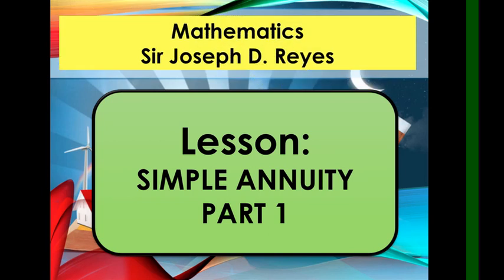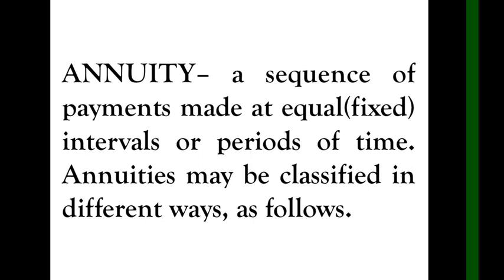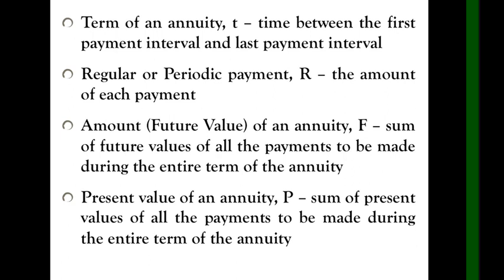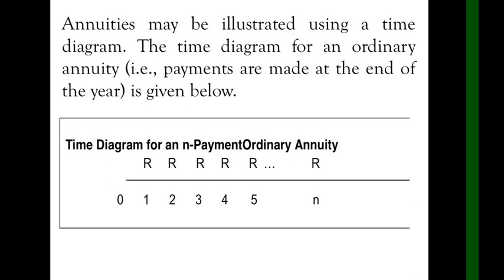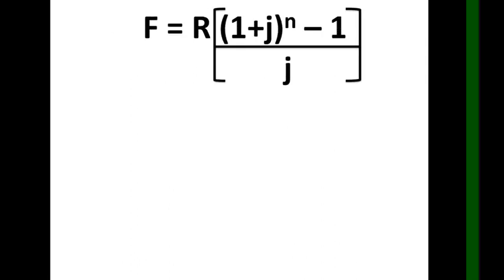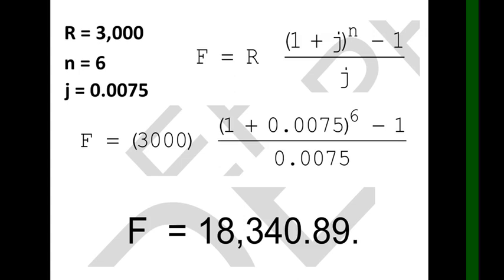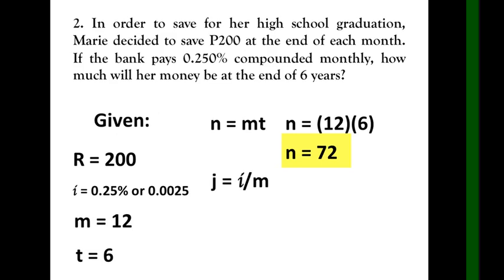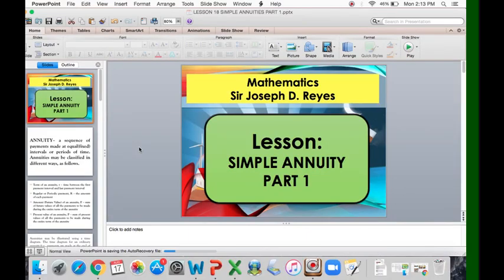GENERAL MATH | SIMPLE ANNUITY PART 1 | FUTURE VALUE IS MISSING| TAGLISH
WHEN THE FUTURE VALUE IS MISSING...